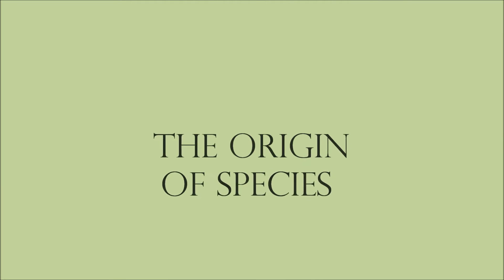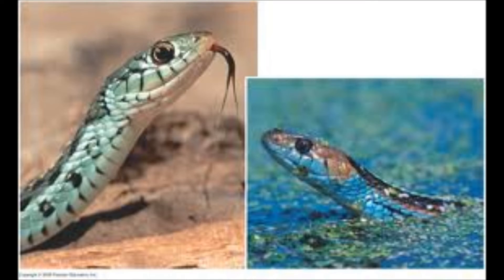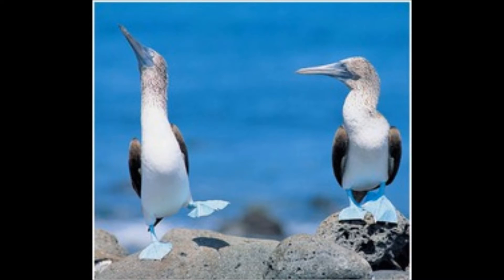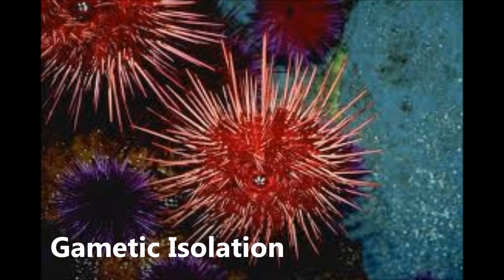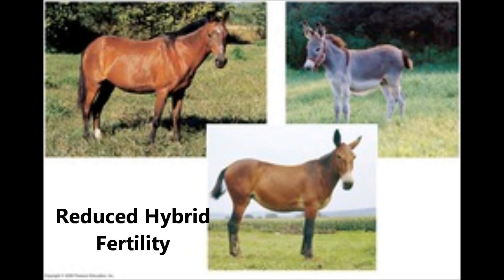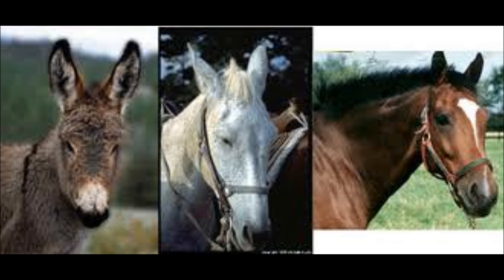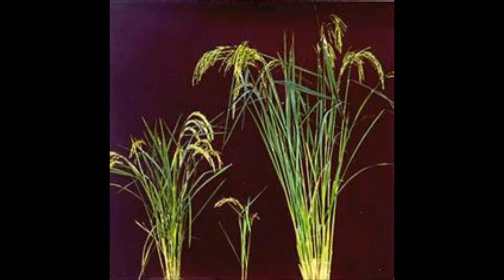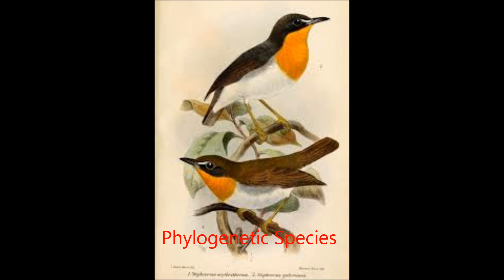The biological meaning of species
This video will talk about the biological definition of species, the barriers that prevent species to mix and some other concepts of species